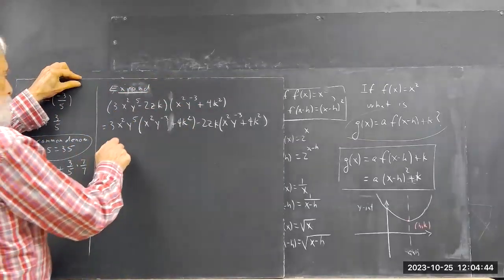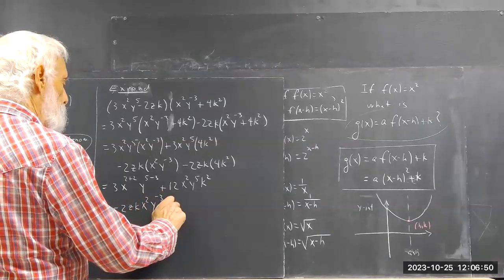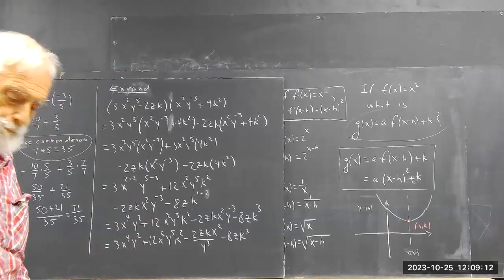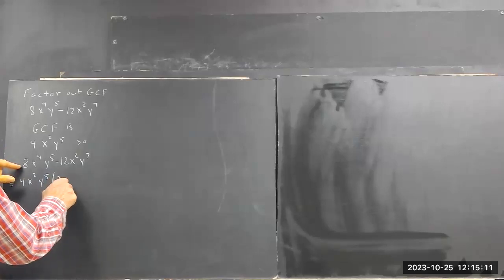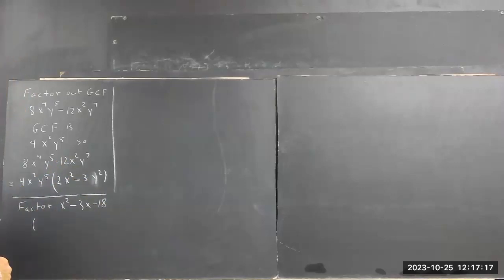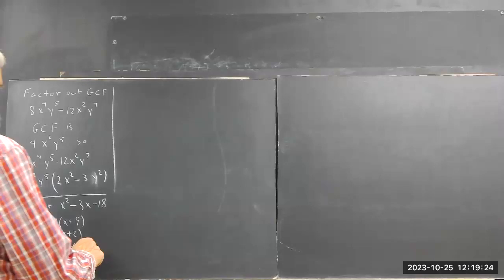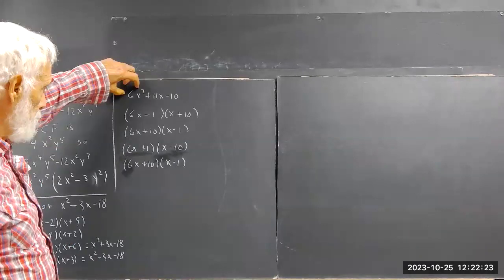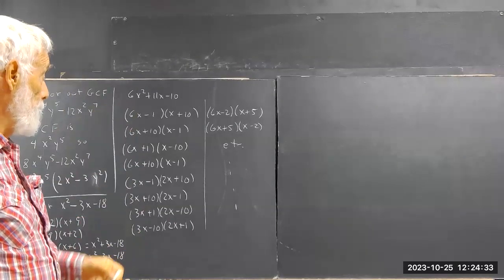dagM60_231025_beginning_review_of_recent_intermediate_algebra__18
Continuing review, we solve some intermediate algebra problems.

We use the distributive law and the rules for exponents to expand a complicated-looking product of two binomial expressions.  In other words, we multiply some stuff out and take care to get our exponents right, using the appropriate rules.
6:40

We find the greatest common divisor of two terms of an expression and factor out the greatest common factor.
9:52

We factor a trinomial with leading coefficient 1.
13:10

We set up the process of factoring a trinomial whose leading coefficient is not 1.
17:30

Final comments for today.
18:27